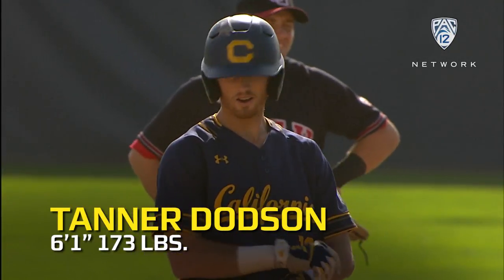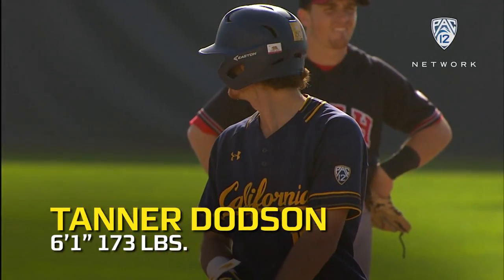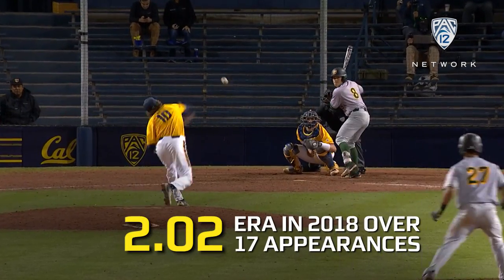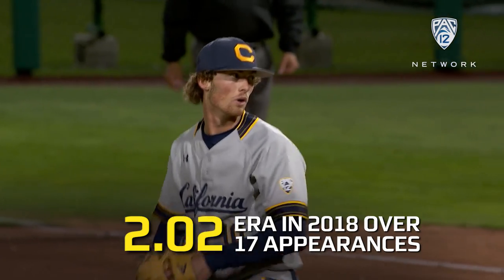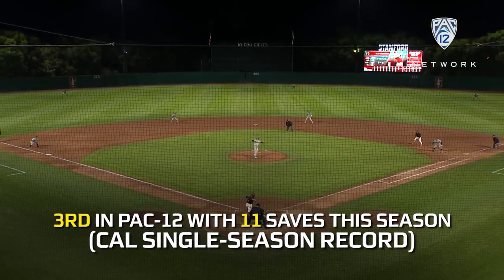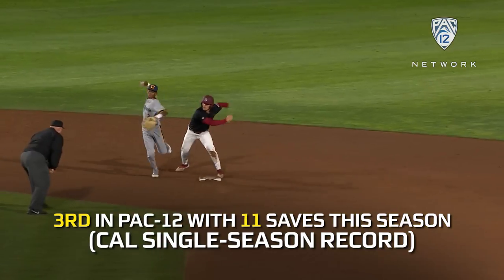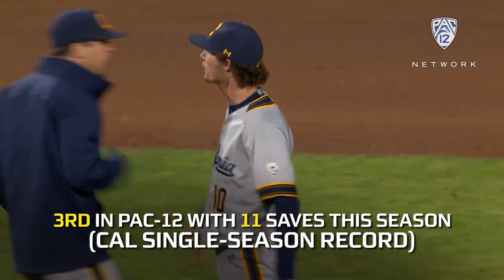Cal Baseball: Tanner Dodson highlights - two-way standout puts up numbers on the mound, at the plate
Cal junior Tanner Dodson has made a name at the plate and on the mound, setting the Golden Bears' single-season saves record (11) and compiling a 2.02 ERA in 2018, while amassing a .312 collegiate career batting average. See which organization selects Dodson when the 2018 MLB Draft begins Monday, June 4.